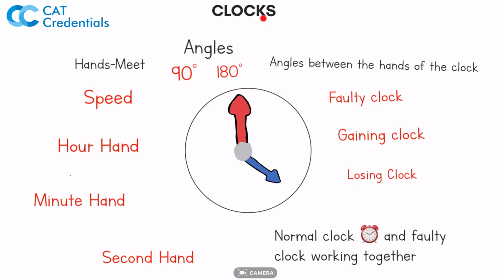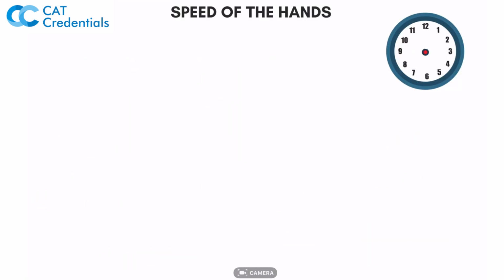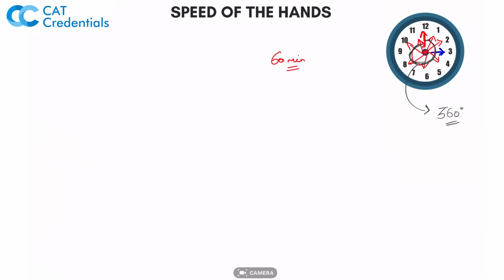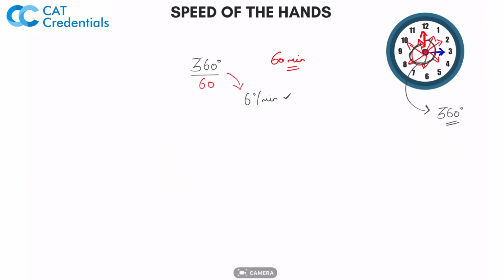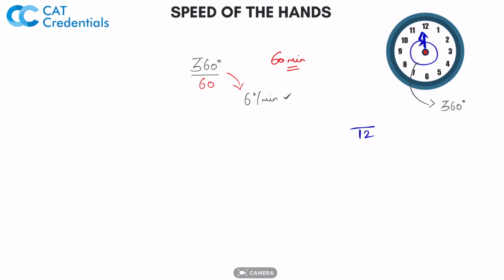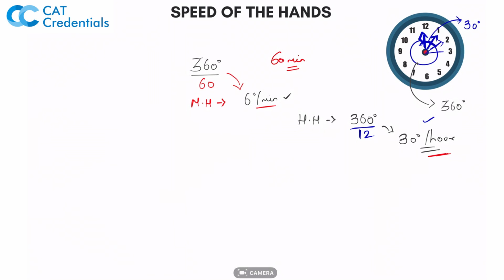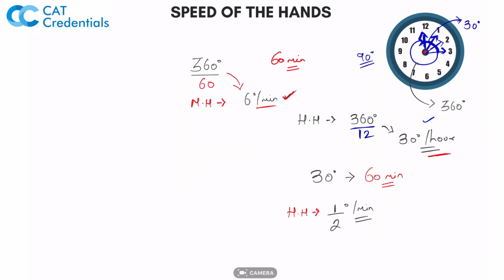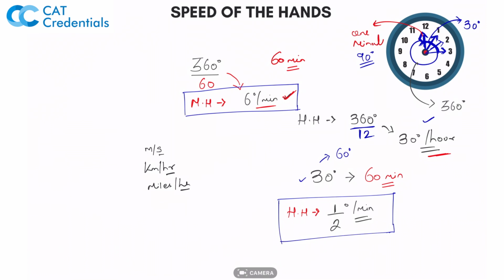Clocks -1 | Speed of the hands